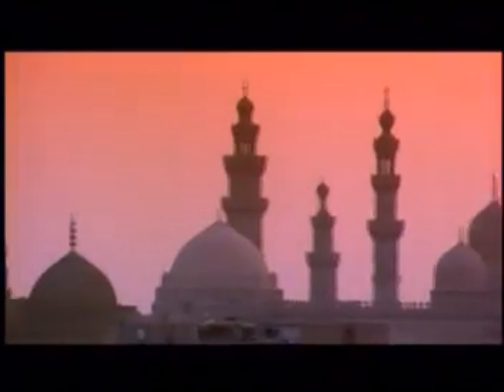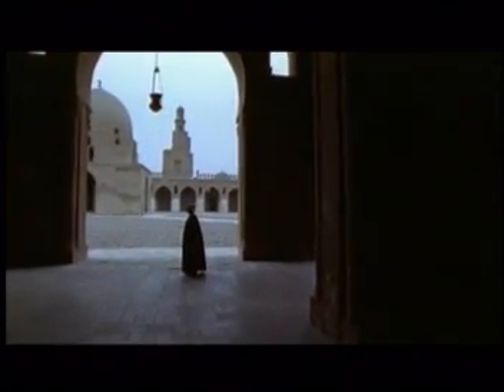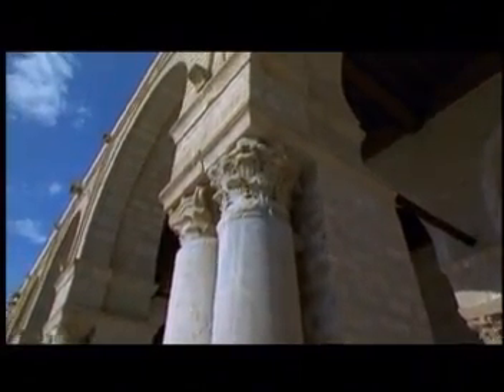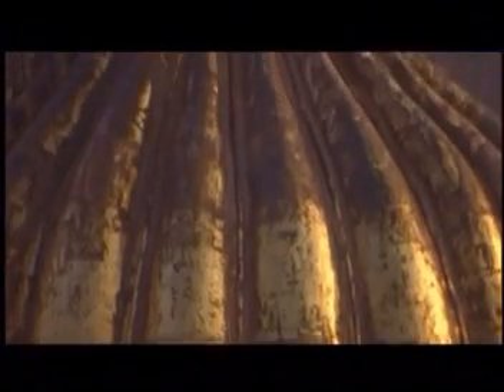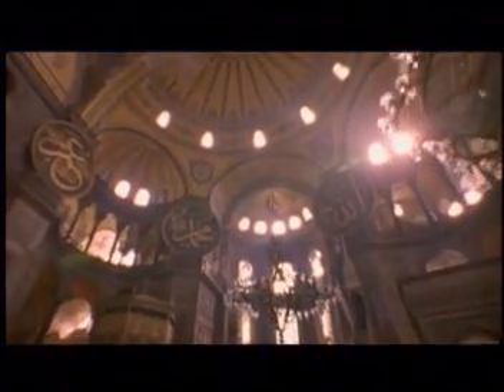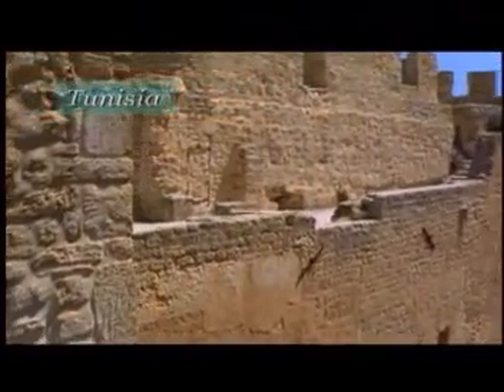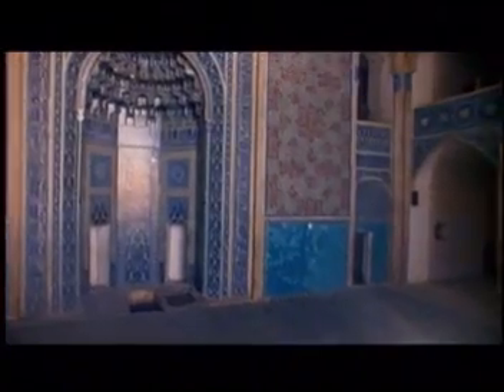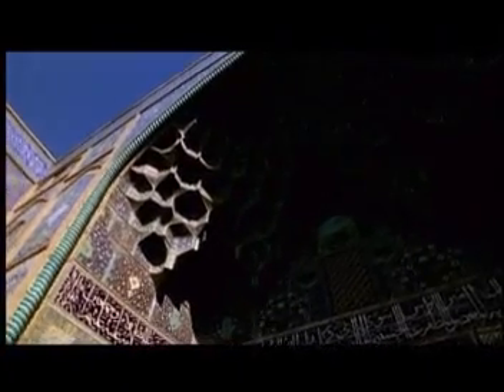Tour por la Arquitectura Islamica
Una pequeña mirada al estilo islamico y sus origenes.